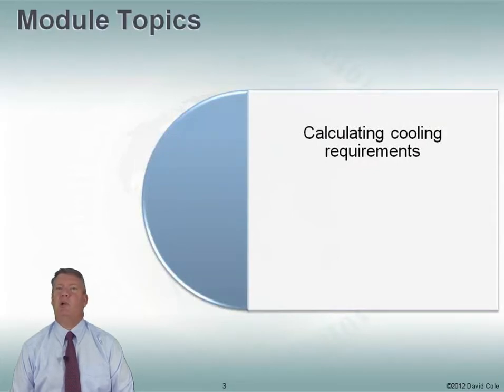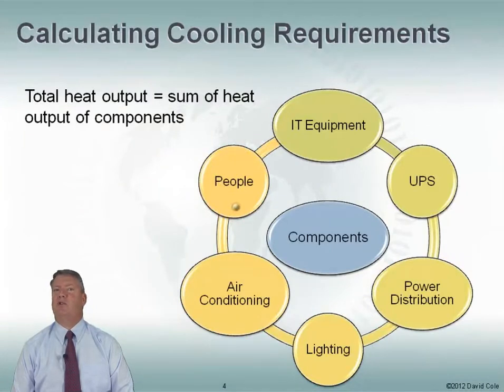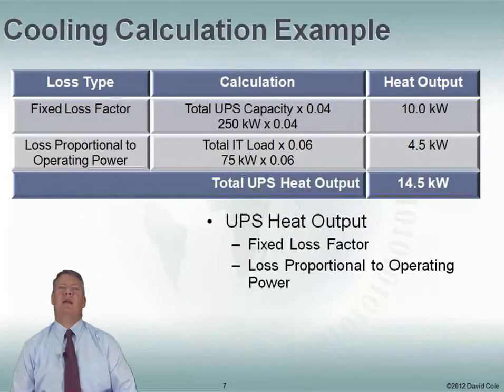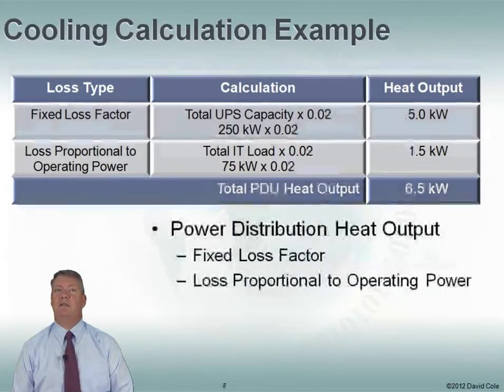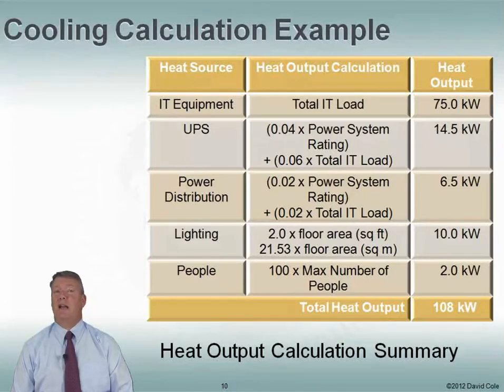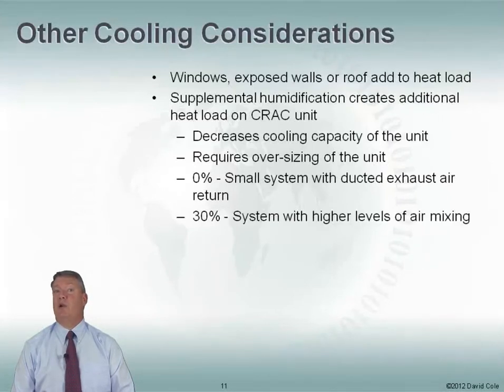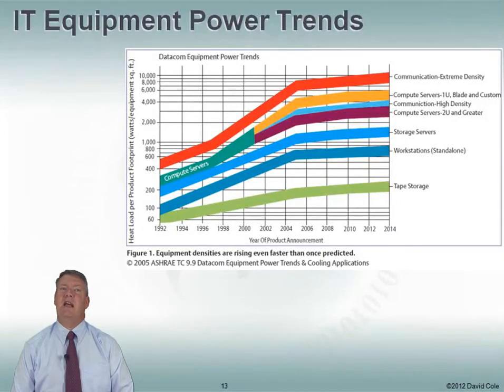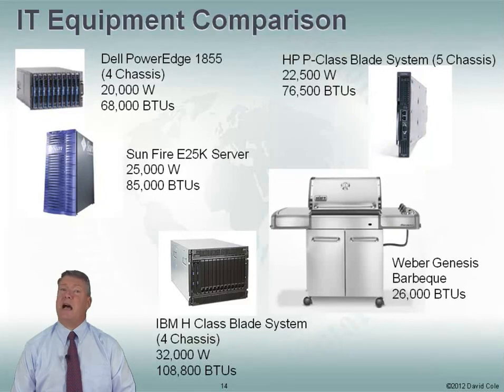Fundamentals of Data Center Cooling | Data Center Cooling Best Practices Part 1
This Data Center Cooling Best Practices video is part of the Fundamentals of Data Center Cooling taught by Data Center expert, Dave Cole.

Module 07: Data Center Cooling Best Practices Part 1
•  Calculating cooling requirements
•  High density cooling problem

Course Description
If you or your team is involved in data center technology, whether it is in a sales, support or operations capacity, it is important to have a good understanding of the overall data center and the issues facing data center managers on a daily basis.  The Data Center Cooling course series is a great way to quickly learn the ins and outs of cooling in the data center.  It is geared for everyone from the data center novice to the most experienced IT and facilities technicians and managers.  The Data Center Cooling course covers an overview of cooling in the data center, including an introduction to the refrigeration cycle, calculating cooling requirements in the data center, an overview of the cooling equipment in the data center, the importance of air distribution, and the impact of your cooling design on overall data center energy efficiency.

There are three other courses in this series:
•  Fundamentals of Infrastructure Management – Covers an overview of data centers, physical security, availability and preventive maintenance, and data center floor planning
•  Fundamentals of Data Center Power Management – Covers data center power and energy efficiency
•  Fundamentals of Data Center Operations – Covers data center management, including data center management tools, ITIL, and IT
Service Management

In This Course You Will Learn:
•  Describe the cooling infrastructure in the data center
•  Understand the refrigeration cycle and how cooling is implemented in the data center
•  Calculate the total cooling required in the data center
•  Understand the impact of humidity on data center cooling
•  Understand the importance of air distribution and its impact on cooling
•  Develop a plan for improving cooling efficiency in the data center

Prerequisites
While there are no prerequisites for this course, it is important to have a good understanding of the overall data center and the issues facing data center managers on a daily basis. It is recommended that you be involved in data center technology, whether it is in a sales, support or operations capacity.

It is recommended that you first take the Fundamentals of Infrastructure Management course